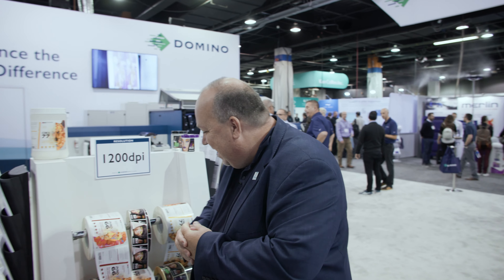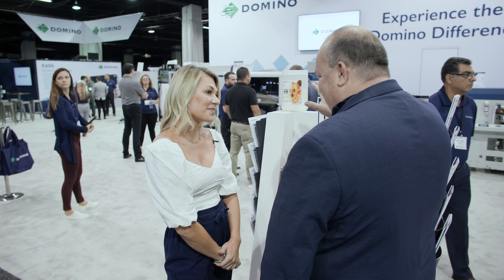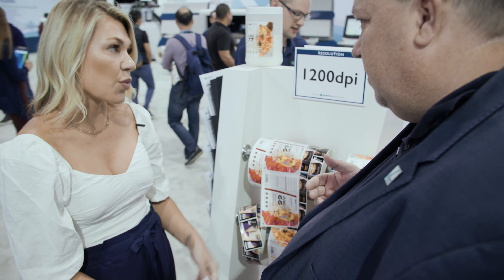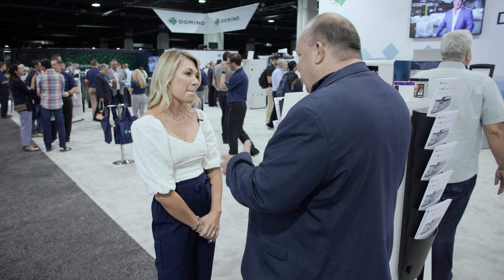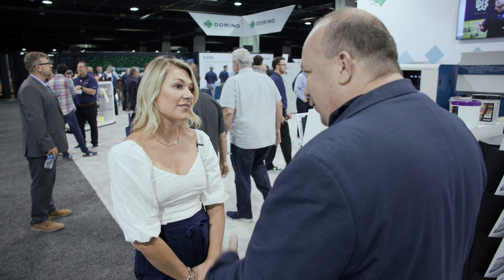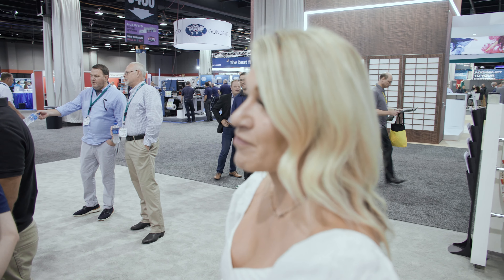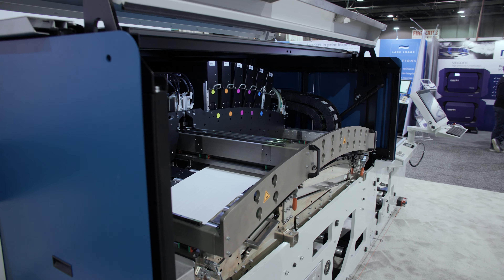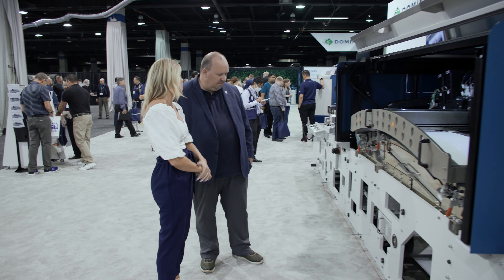New Domino Inkjet machine Introduced · Emily Kroll · Account Manager · Domino Digital Printing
Domino Digital Printing was pretty busy on the second day. Demos of three different machines, hereunder an entirely new machine introduced at LabelExpo. We got a chance to talk with Emily Kroll about print samples, 1200 DPI as a competitive advantage, and of course, a guided tour of the new machine. Enjoy the tour - it was really fun. Thank you, Emily!